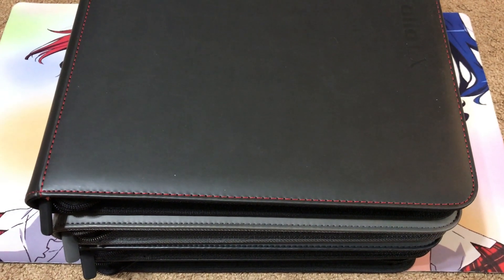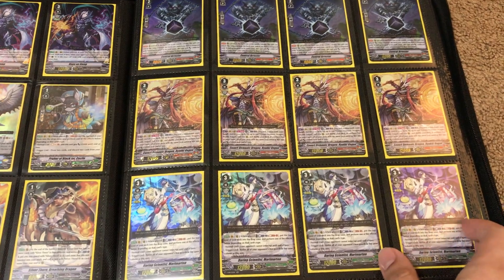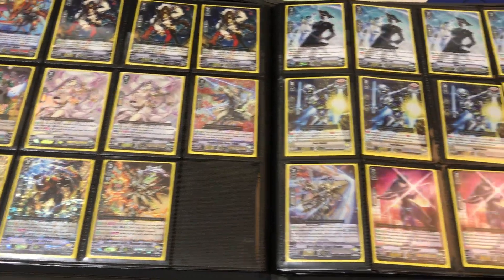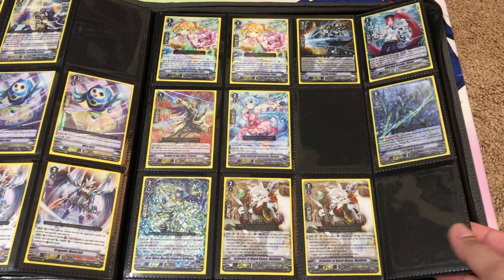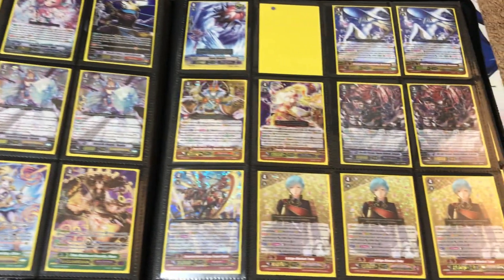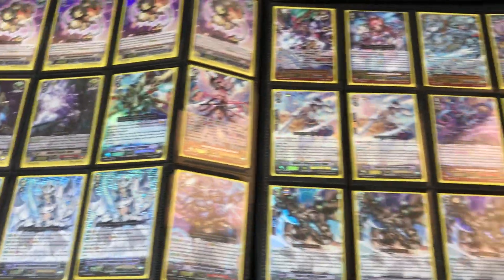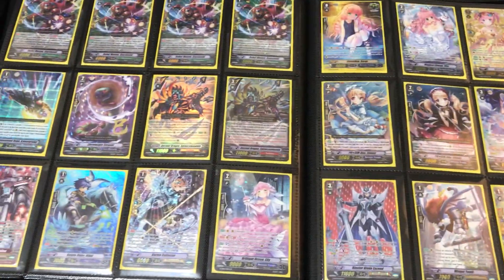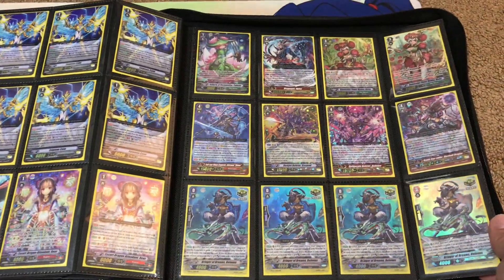My Cardfight Vanguard Trade/Sale Binder for June 2020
Skype: kiratwig

Also feel free to join my Facebook group we have a lot of fun together just talking and trading about Cardfight Vanguard!

My Rules
-If you want to make me an offer send me a PM do not leave it in the comments bar. Use the comments for questions on card rarity or what the specific card is.

-I do not send to anywhere outside of the United States, Canada, and Puerto Rico. (Exceptions can be made depending on the size of the trade.)

- I do also sell cards that are in my binder, but I have a 10-dollar minimum so keep that in mind when you make me an offer. I can be paid via concealed cash, PayPal, or Facebook cash.

- I do not hold cards for anyone, you come with the offer ready to go.

My Wants
Standard List
Chronodragon Nextage
Chronotiger Rebellion
Chronobite Tiger
Chronotooth Tigar
Steam Guard, Kastilia
Top Idol Riviere
Illusionary Revenger, Mordred Phantom SVR
Signed Gift Markers

Buddyfight Wants
Mark of Transgression Azi Dahaka Sys
Dragon Emperor Legend
High Rarity Flags
Into The Future
Ladis the Chaos
Dragons Throne
Duel Sieger "SD"
Jackknife Gold Ritter
Mark of Atonement, Azi Dahaka Daeva "SYS"
Retainer of the Demonic Dragon, Phrovraga
Deep Qigong of the Hungry Wolf
Garg C'mon
Memorial Sweet Red Riding Hood Emma
Red riding Hood Emma
Iregeit Delusion
Dimension Dragon, Deugaine
Vile Demonic Dragon, Vanity Husk Destroyer
Dimension Absorb
Dimension Razor
Buddyfight Secret Packs
Buddyfight SP Cards